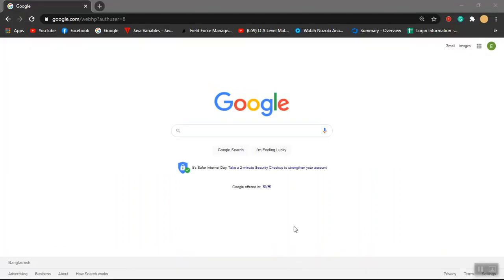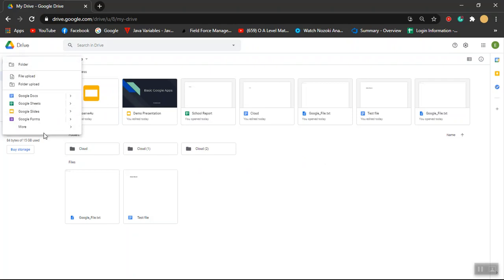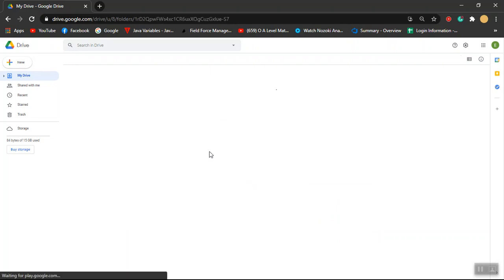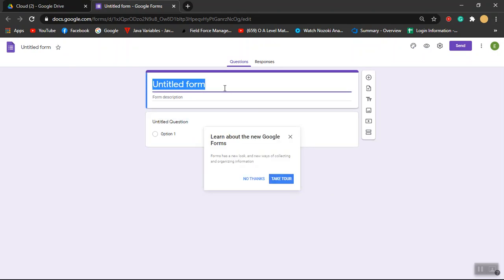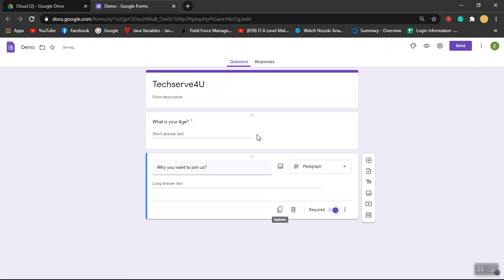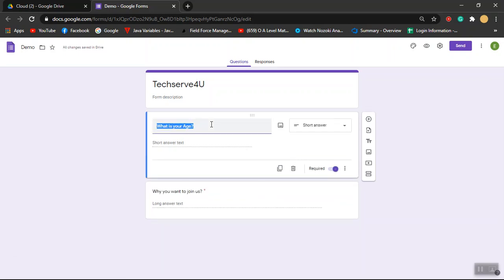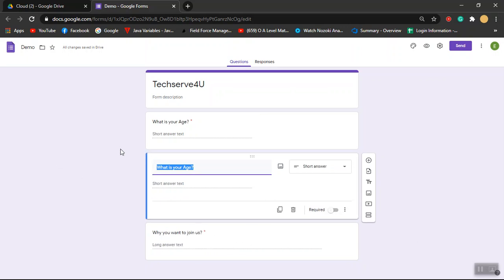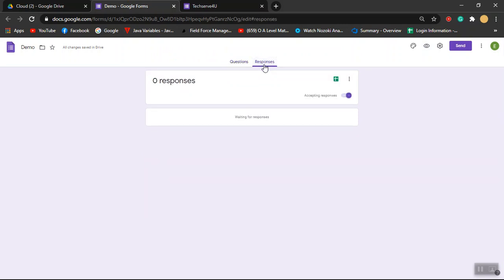11 How to create Google Forms inside Google Drive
Google Forms is a web-based app used to create forms for data collection purposes
Students and teachers can use Google Forms to make surveys, quizzes, or event registration sheets